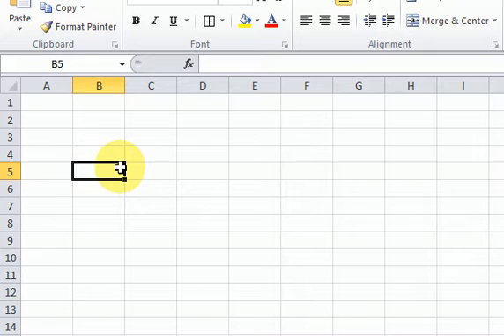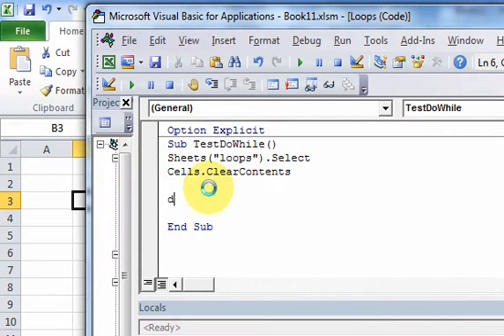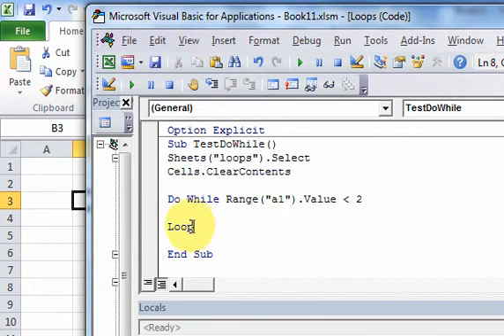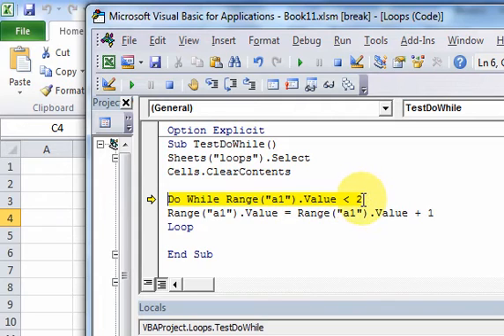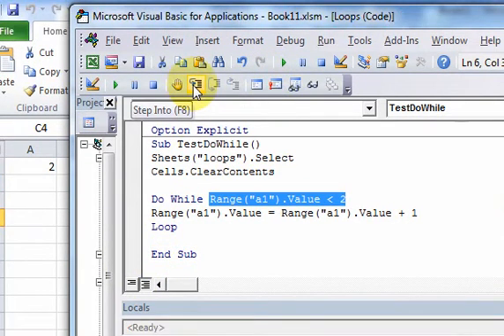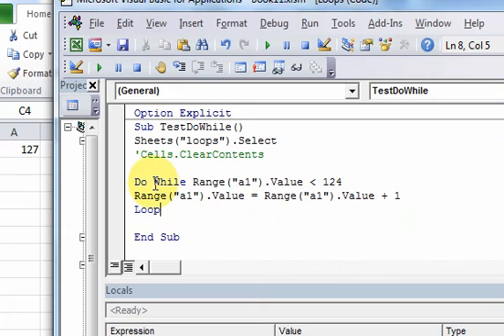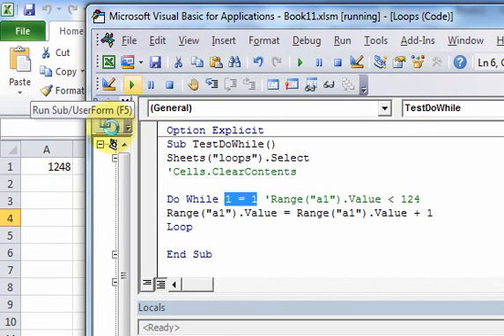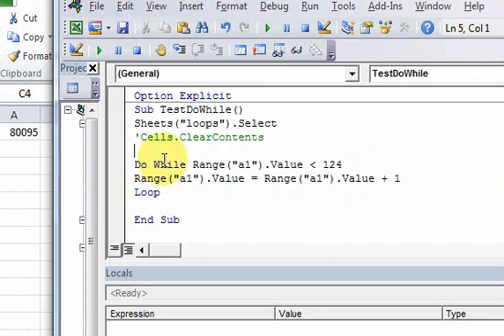Lesson 23.1 Do While Loops